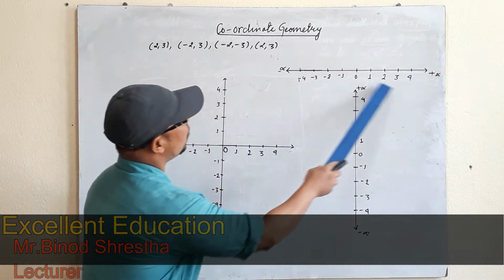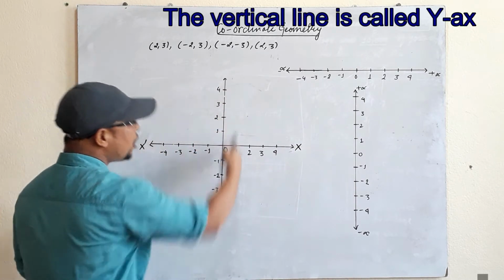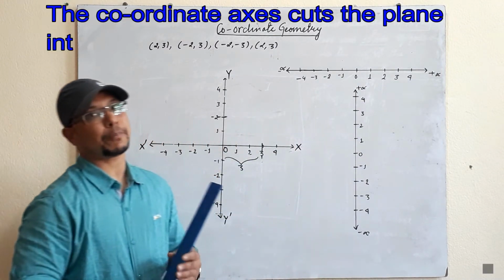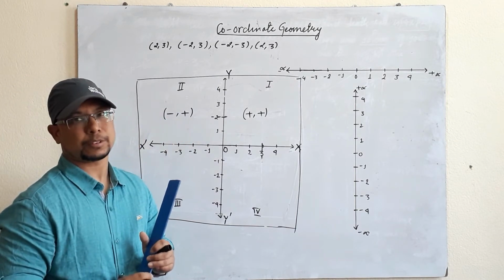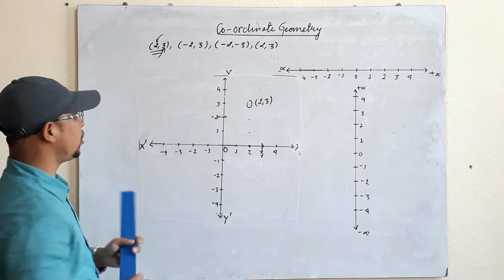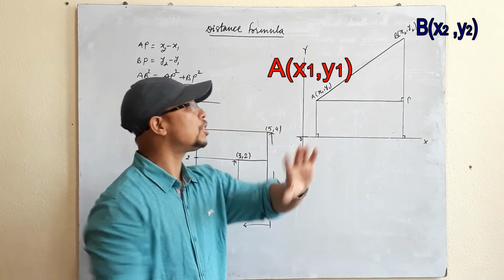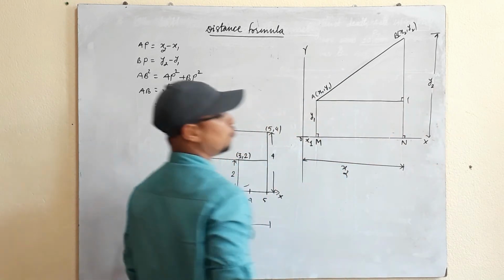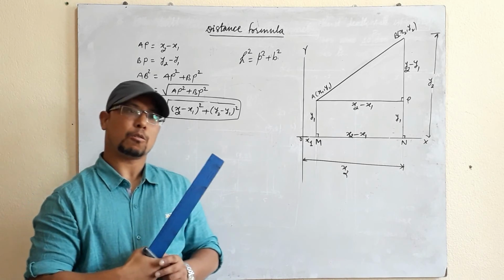Co-ordinate Basic Concept with derivation of Formulae. Part 1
This lecture helps students to acquire knowledge of understanding the co-ordinate geometry from the basic level.Down there are given all the links of the lectures related to coordinate geometry. So, click and watch all the lectures to get the complete knowledge of coordinate.

M.Sc Physics
Founder : Small Heaven Boarding School